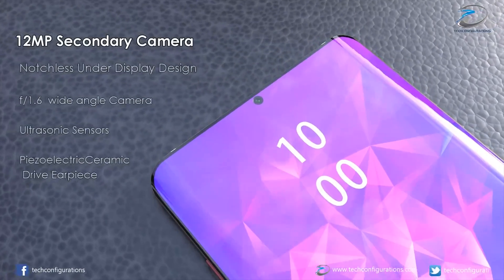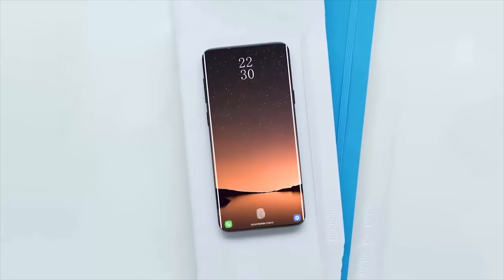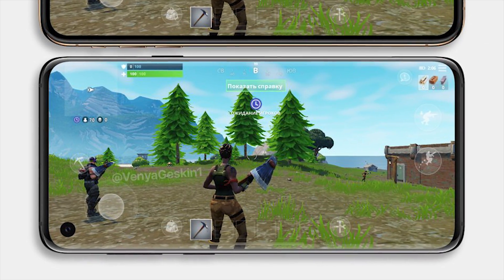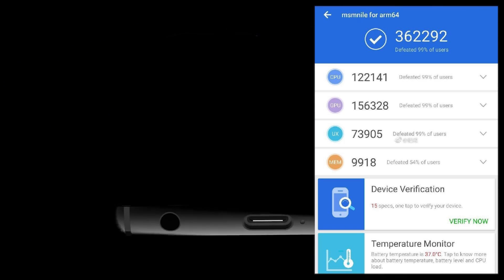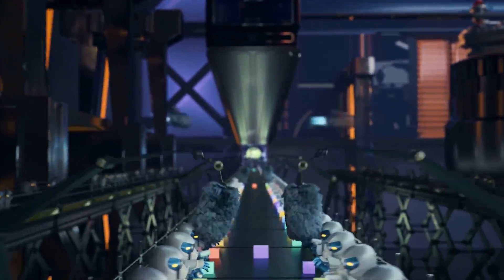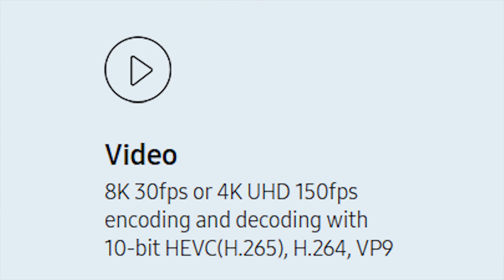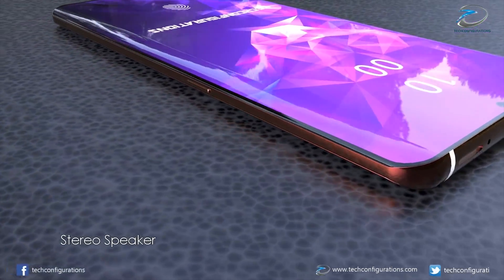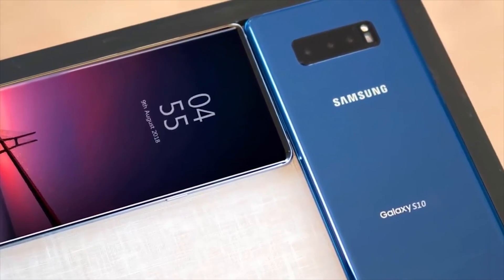SAMSUNG GALAXY S10 - Power Confirmed!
Samsung have given more information on the upcoming galaxy S10, Or Samsung Galaxy X as it may be known

We have had more leaks on the upcoming Samsung Galaxy S10 along with confirmations from samsung on the exynos 9820 that will be powering the international galaxy s10. We have also had some leaks on the qualcomm chipset that will power the galaxy s10 in north america.